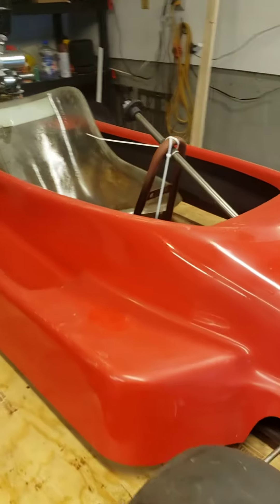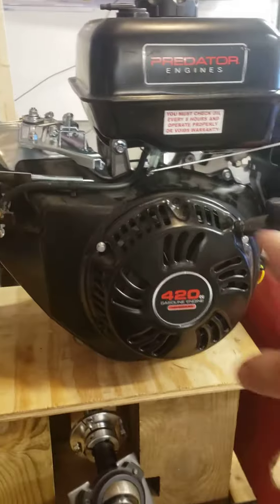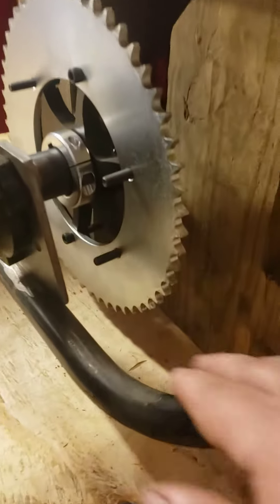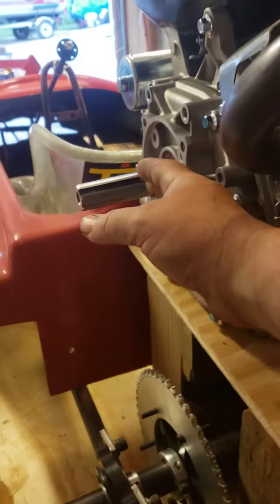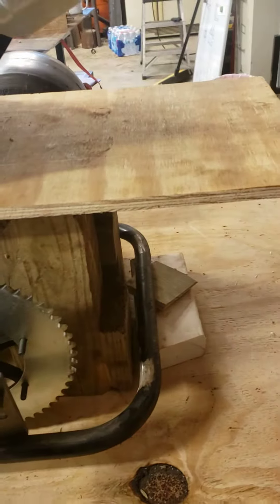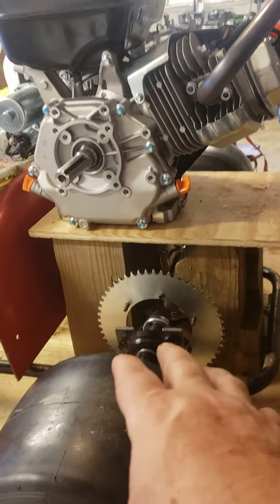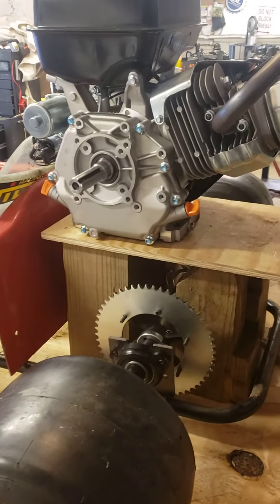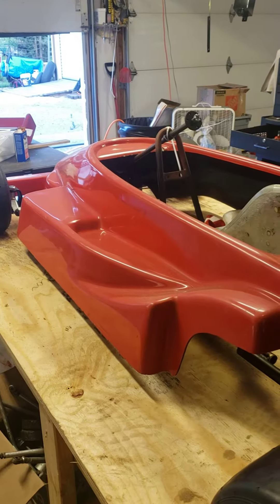May 27, 2020